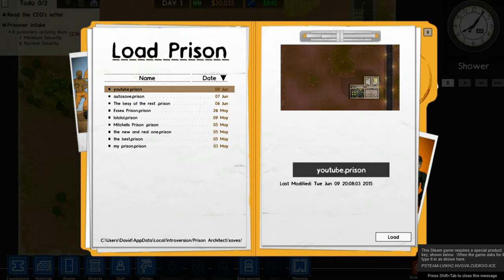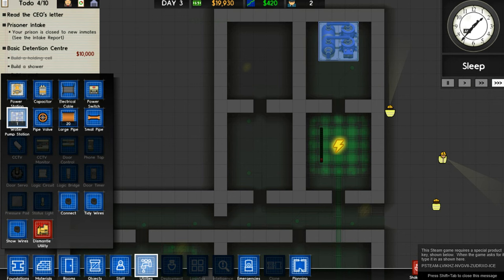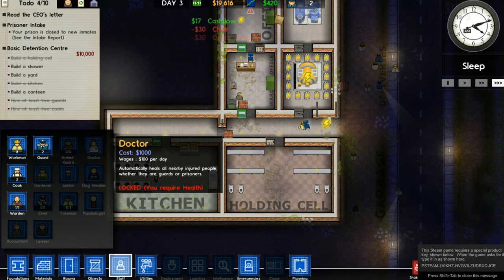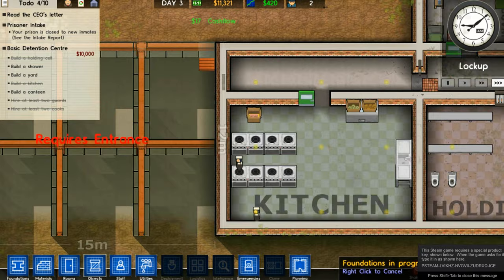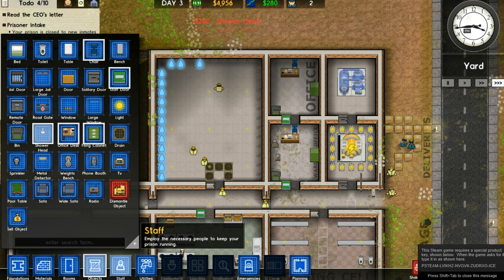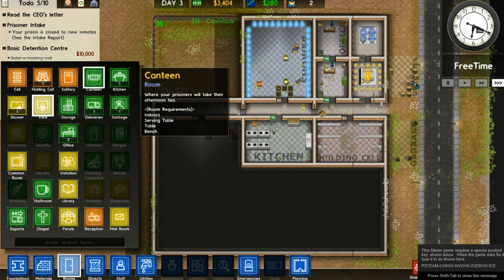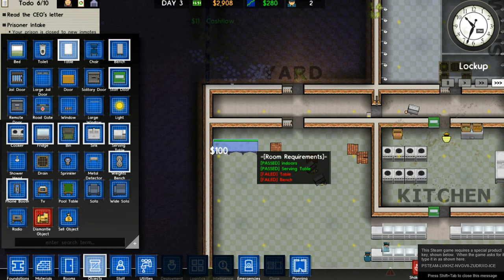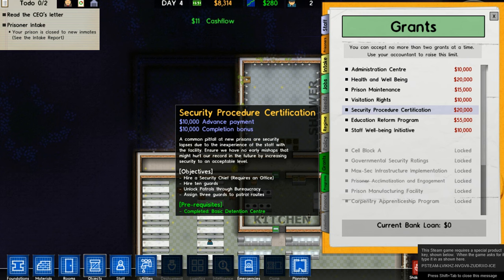Prison Architect Part 2 (Nearly Ready for Inmates) ...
Prison Architect on Steam £7.99 (Its cheap)
My mic is triton for Xbox 1 and Pc.